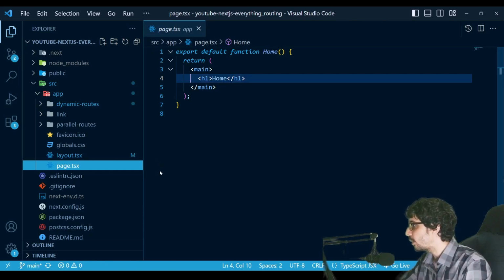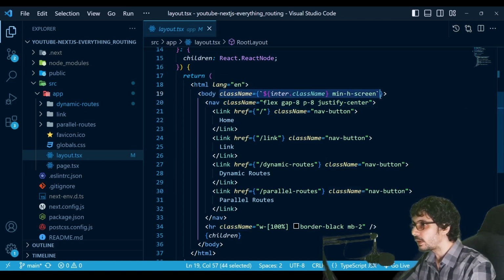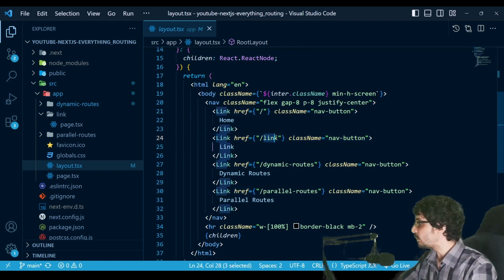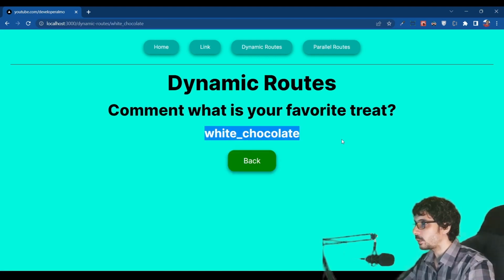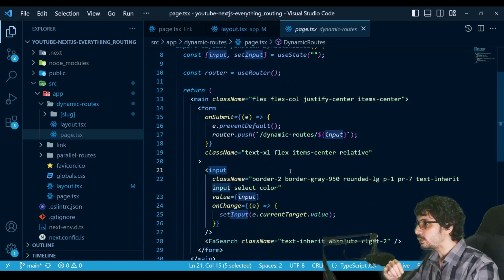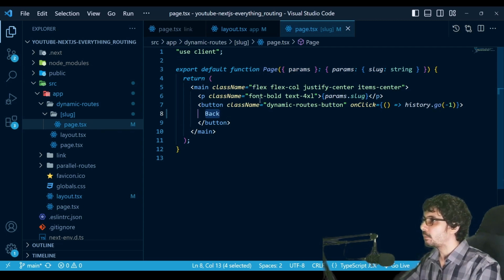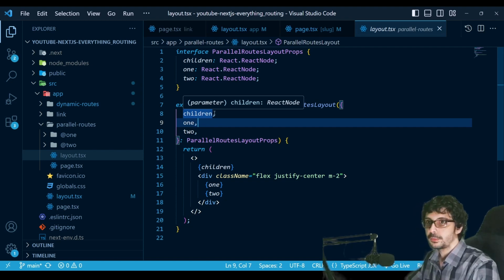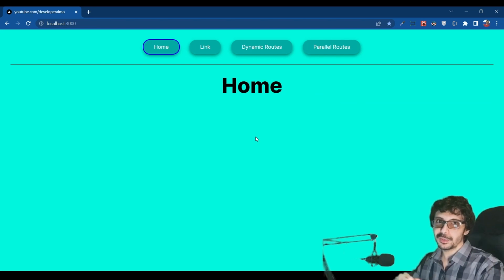NextJS Routes, Layouts & Pages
André Lusegardis’ here! Welcome! I hope this video was interesting, watch some more, the channel has lot's of good videos about interesting topics:

The link for the video’s code is available in the comments, I'd love if you could send a hello to me in the comments.